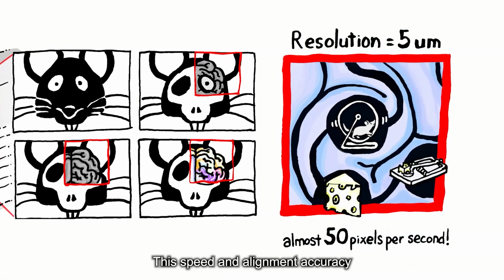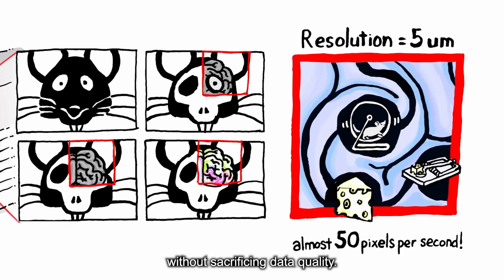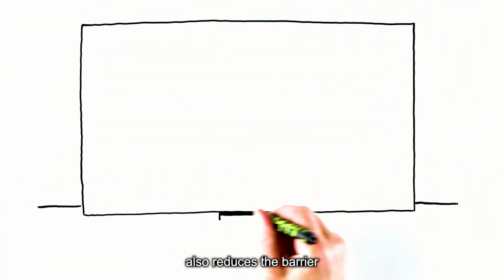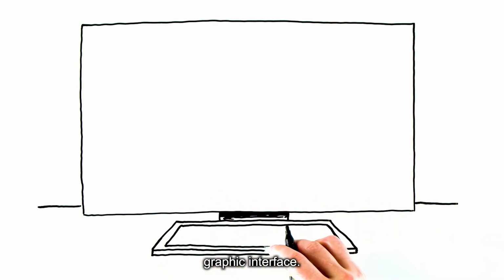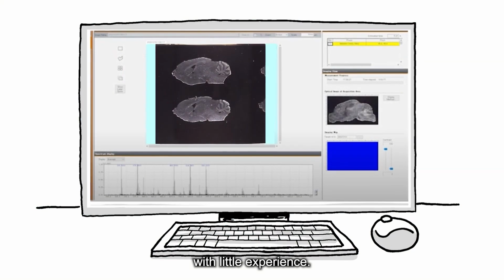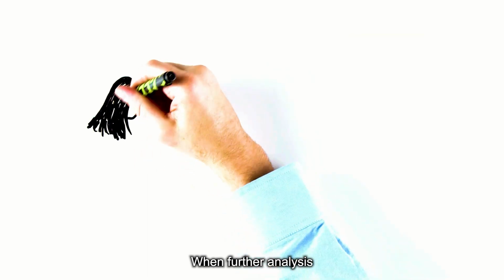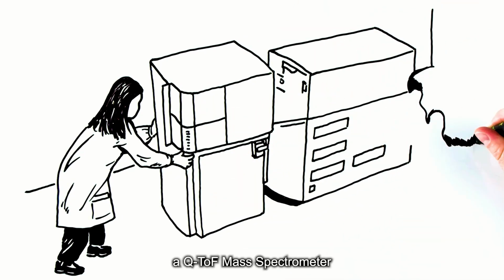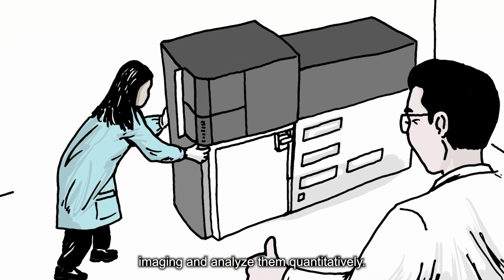Accelerate Throughput and Discovery for Your Mass Spec Imaging Projects with the iMScope QT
This video shows how the iMScope QT imaging mass microscope, by combining optical microscopy and mass spectrometry in a single unit, can accelerate your imaging research.

In addition to traditional mass spectrometry imaging experiments such as biomarker tracking, pharmacokinetics, and ADME studies, the versatility of the iMScope QT opens its usefulness up to other industries, including chemical products, food engineering, forensic sciences and more.